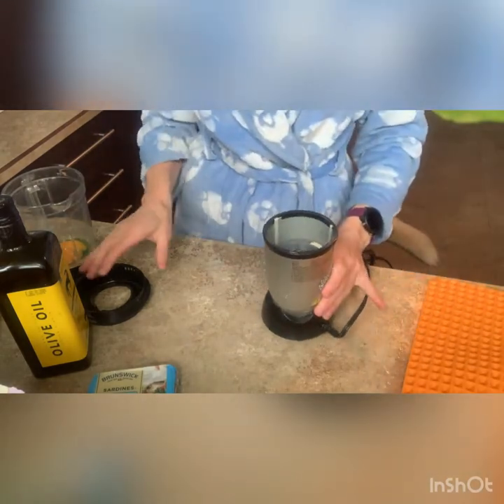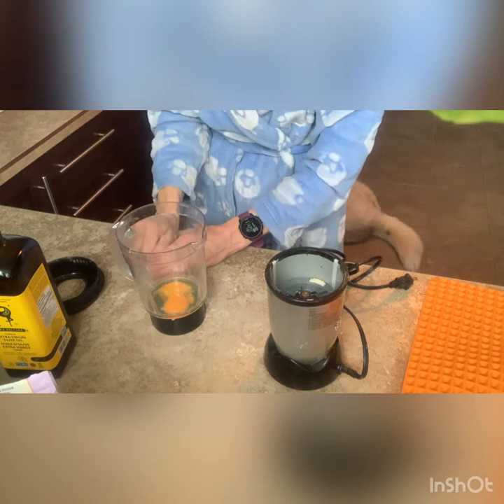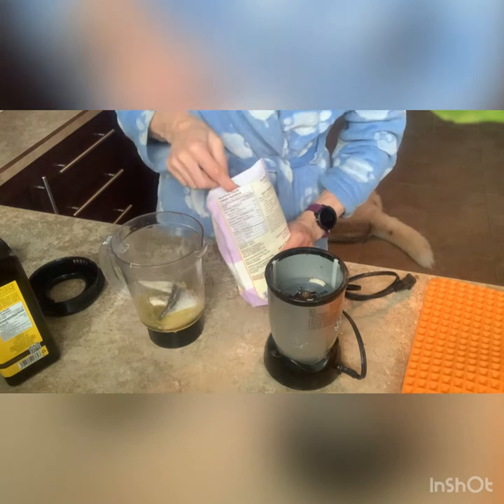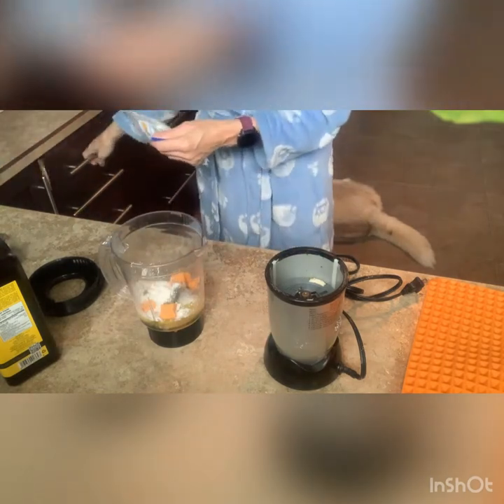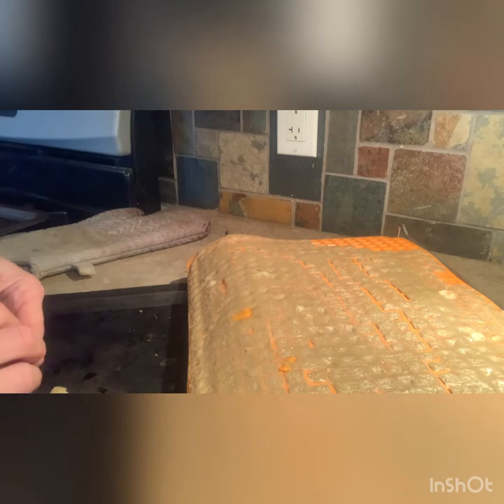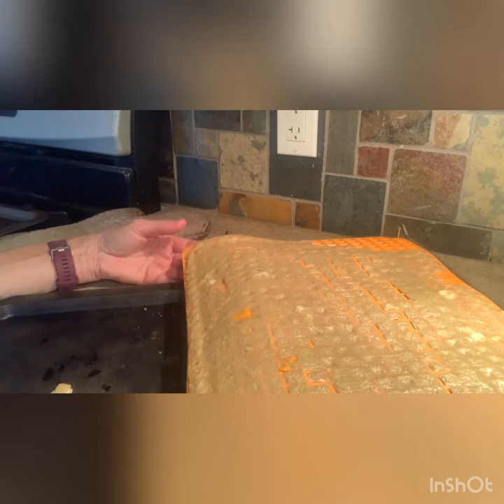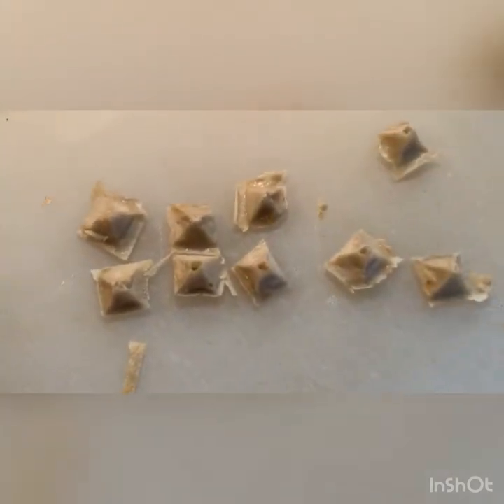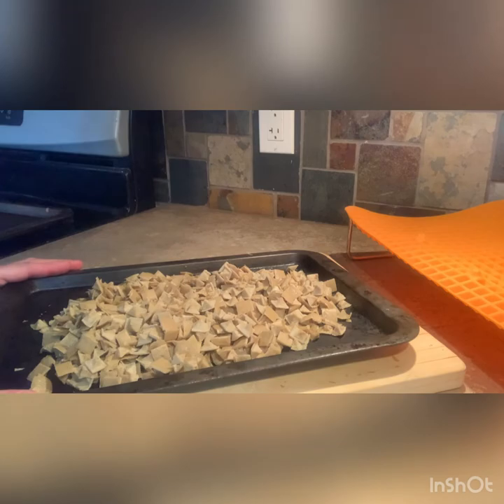Sardine Dog Treats